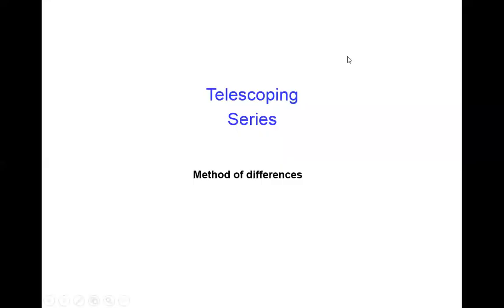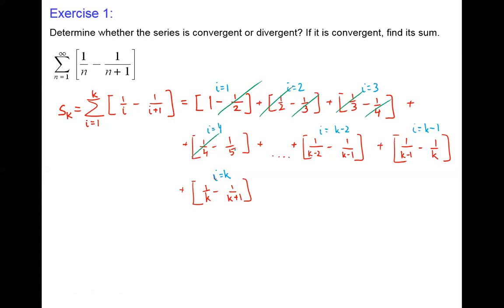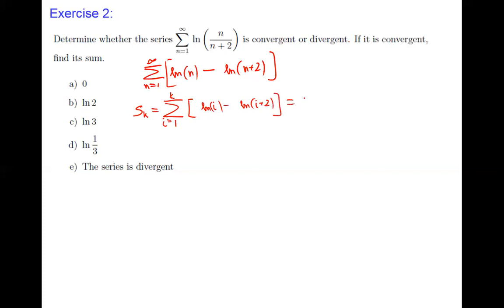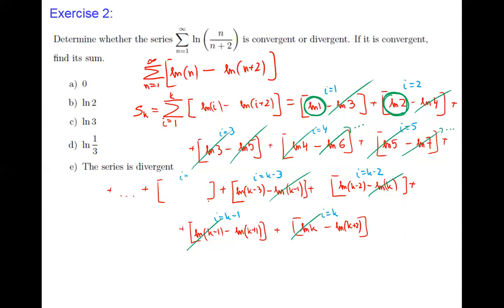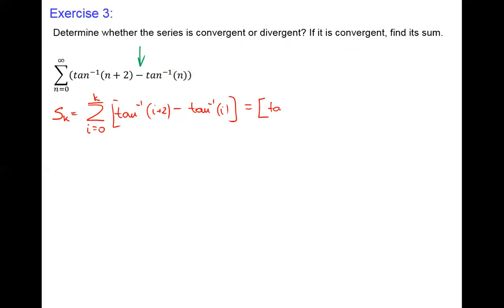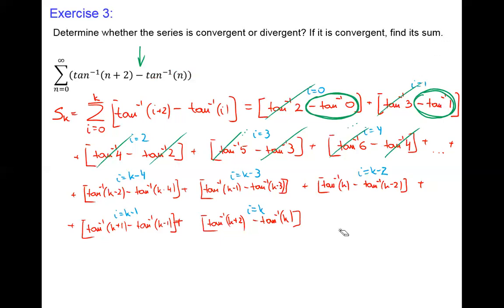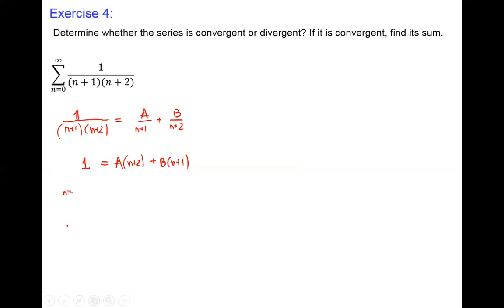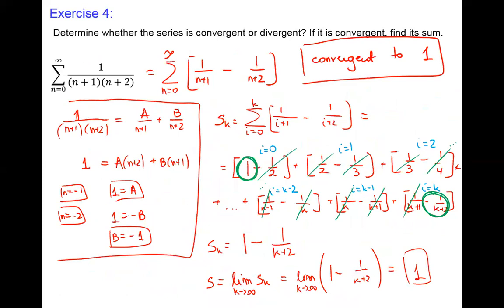AAA 11 2 Telescoping Series